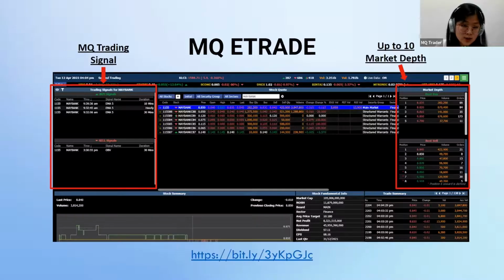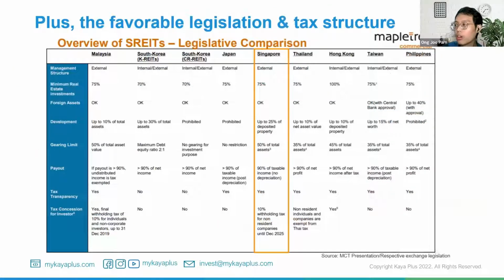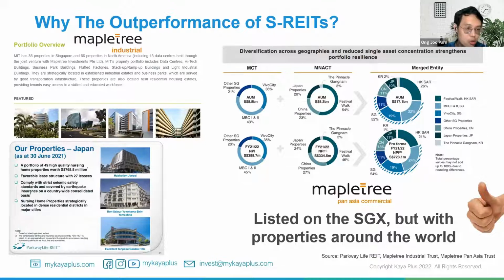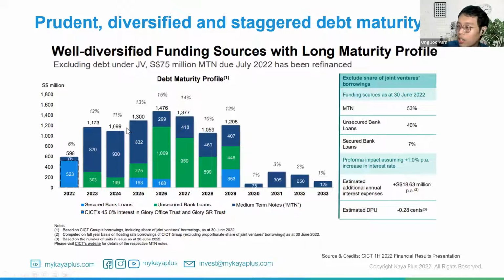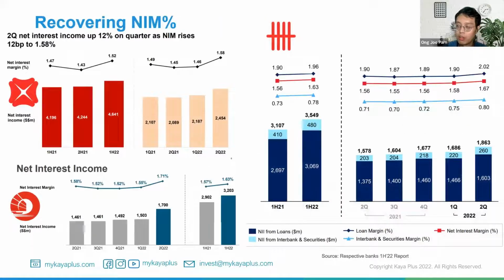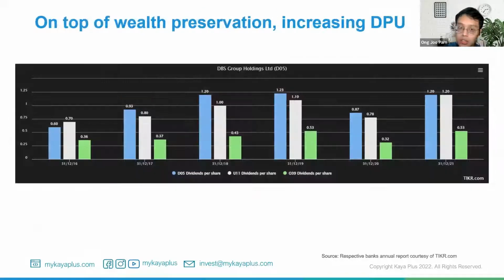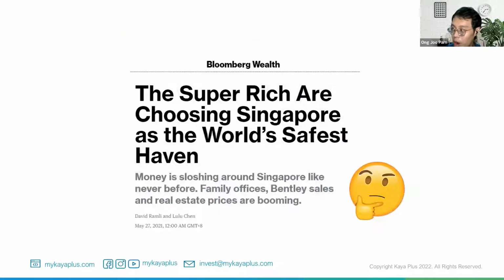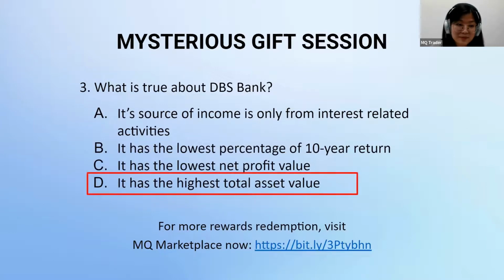[Webinar] SG Banks & REITs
2022 was thought to be the year of recovery and back to normal. However, in face of hawkish monetary policy and geopolitical uncertainties, wealth preservation and stable growth takes on the front seat after growth stocks took the headlines for the past 2 years.

Being one of the world's safest countries, the Singapore stock exchange finds itself not only as an ideal market for secondary listings, but also to REITs all around the world and ASEAN's largest banks by asset size.

Join JP as he takes you through Singaporean companies with the same business model as their Malaysian counterparts, but how do they grow faster and become safer as an asset choice for wealth preservation and accumulation.